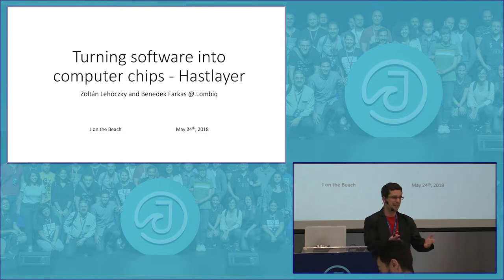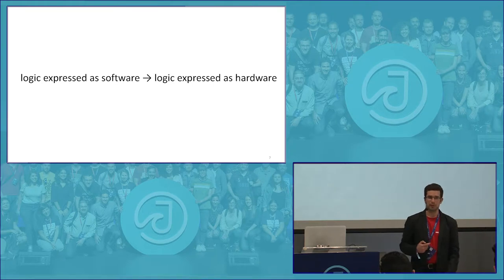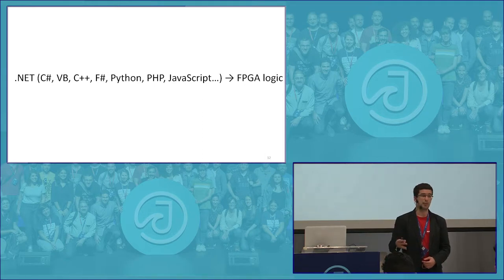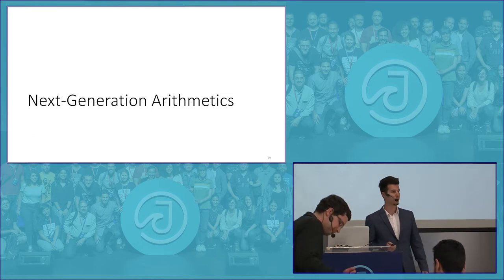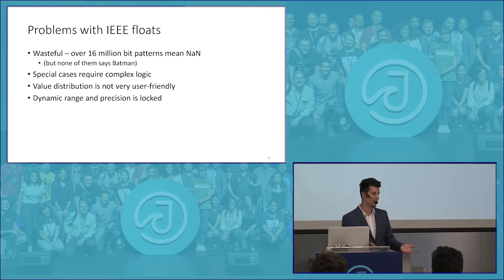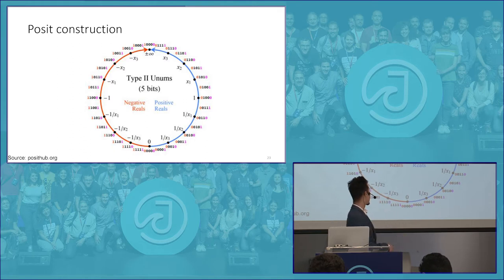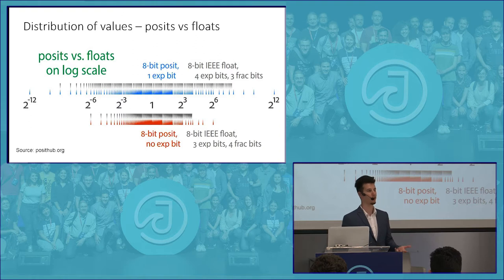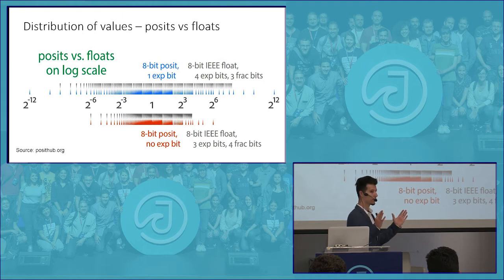Turning software into computer chips – Hastlayer by Zoltán Lehoczky and Benedek Farkas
Software is flexible, specialized hardware is extremely fast. So why not write software, then turn it into a computer chip? This is what Hastlayer does by transforming .NET software into electronic circuits. The result is faster and uses less power while you simply keep on writing software!